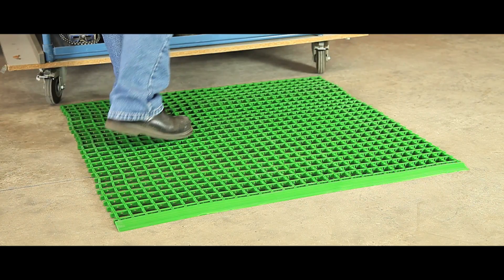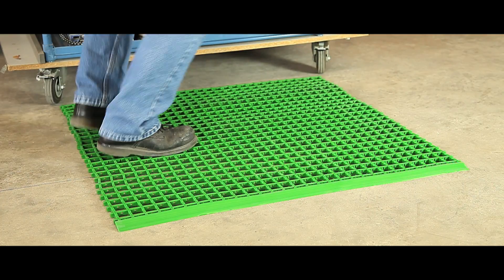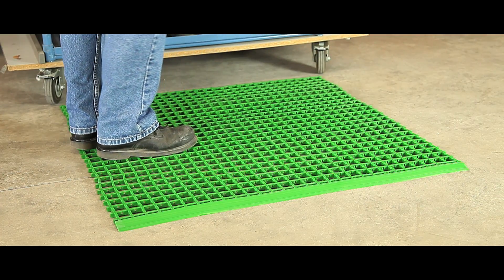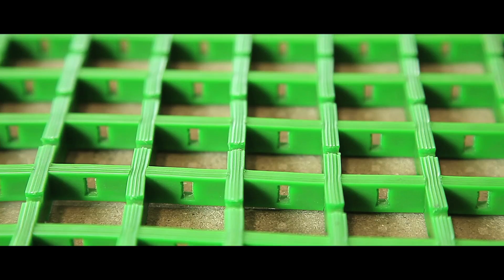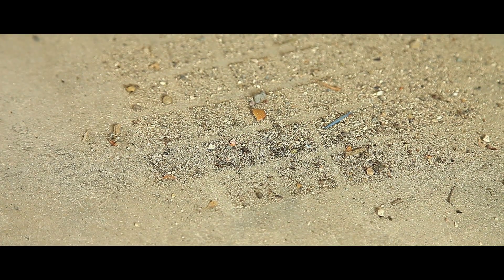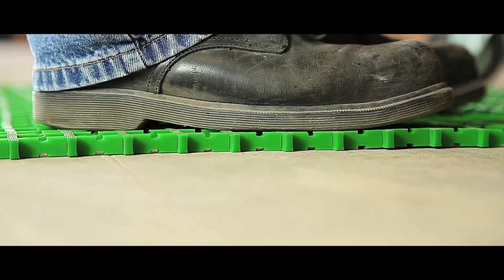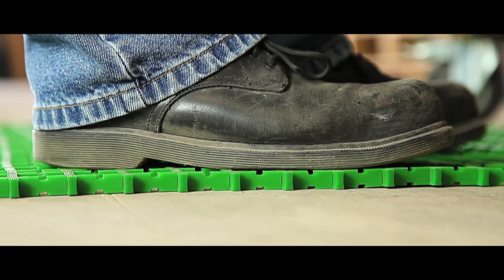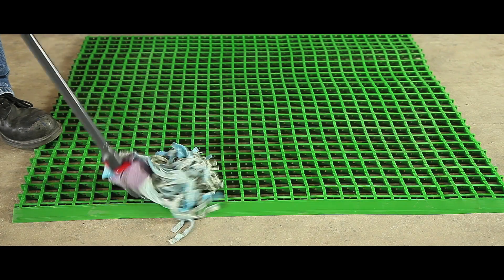Light Weave PVC Matting